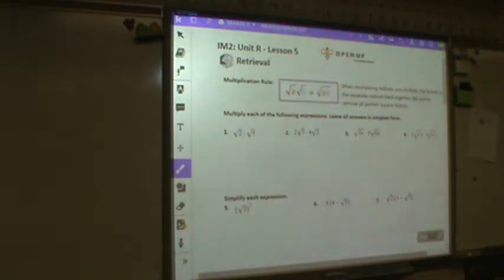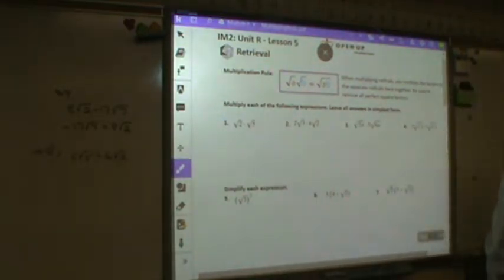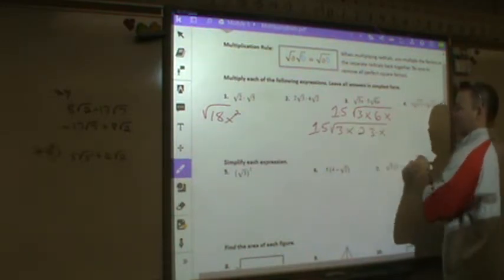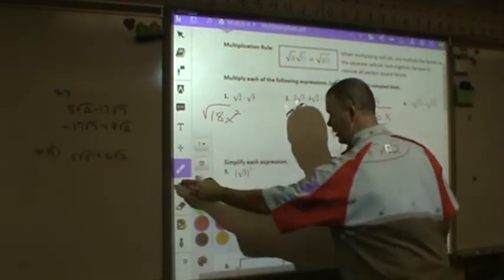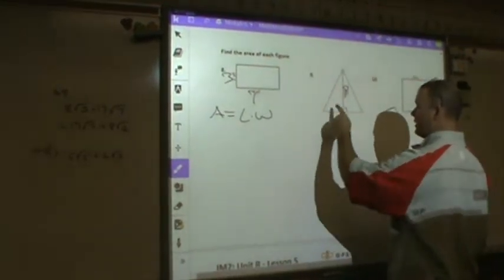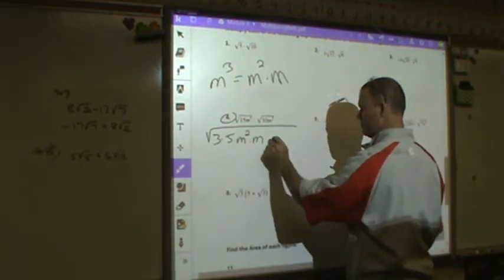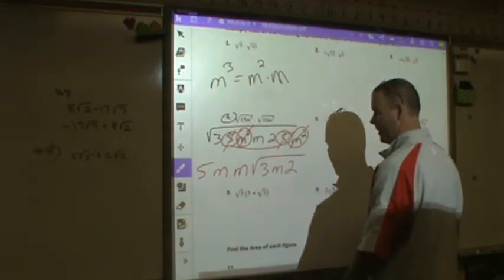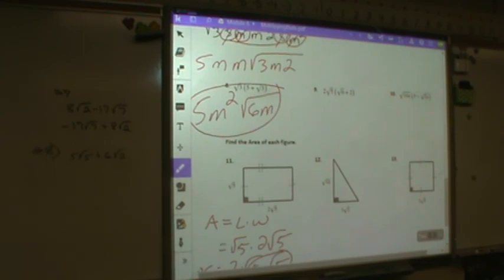M2 Multiplying Radicals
This video covers the process of multiplying radicals. When multiplying radicals, it is necessary to remember to remove all perfect square factors.